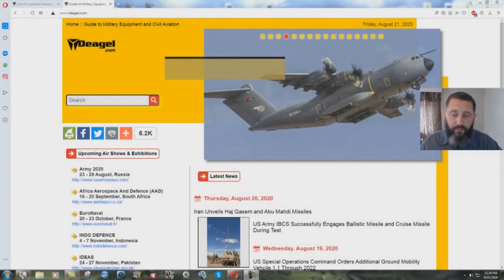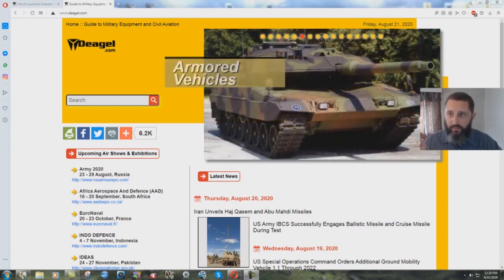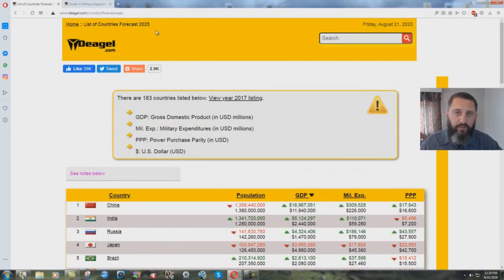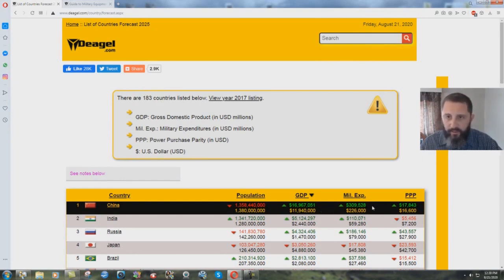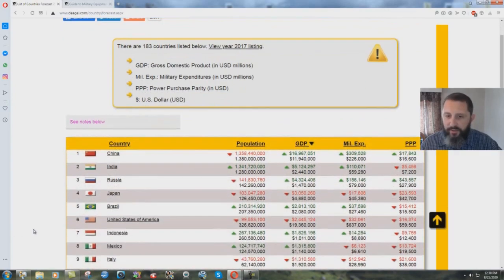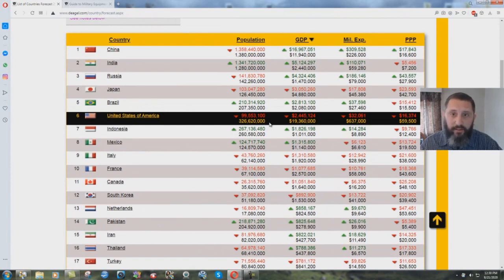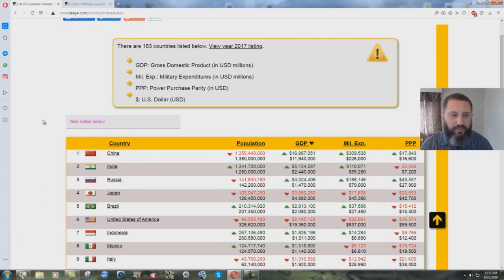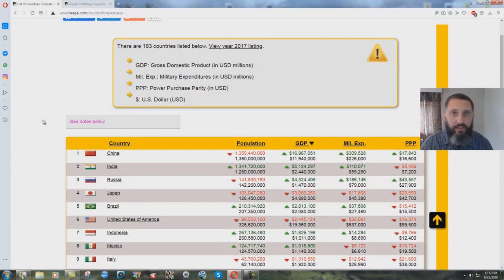Military Website Predicts HUGE Loss Of US Population In Next 5 Years!